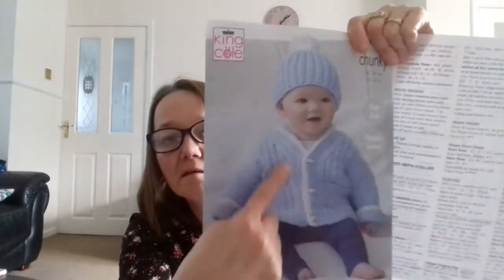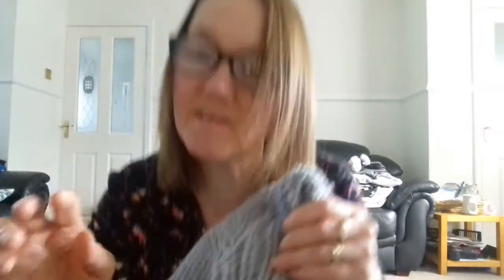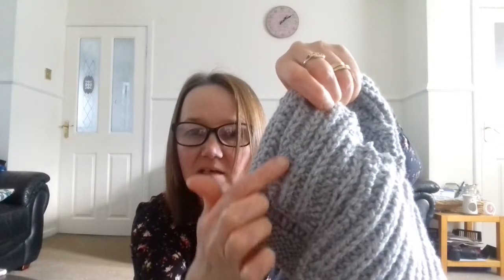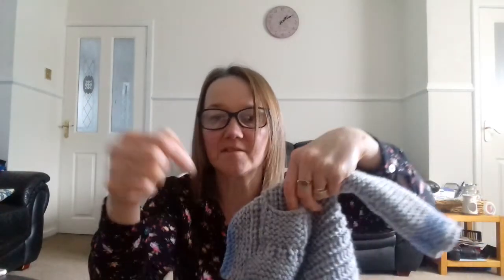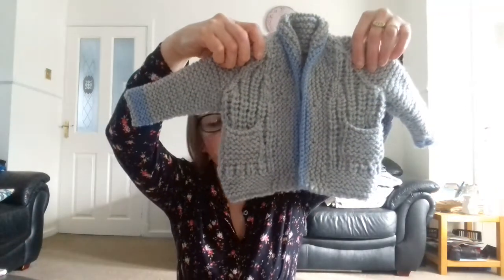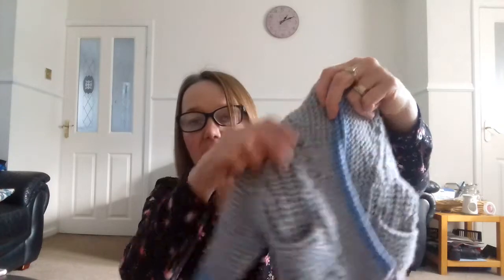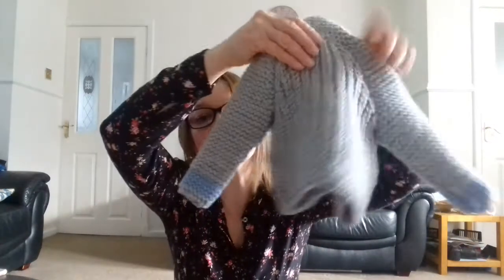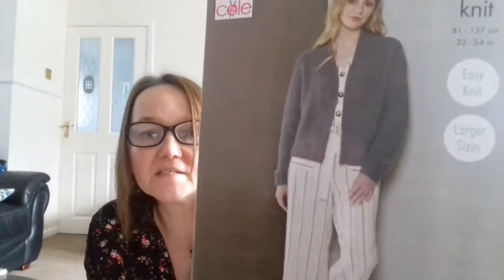Cute and chunky baby 👼🏻 knitted coat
My Etsy store is itssybitssybabies